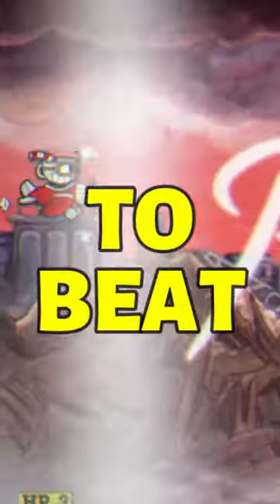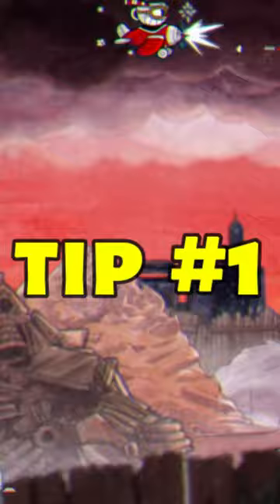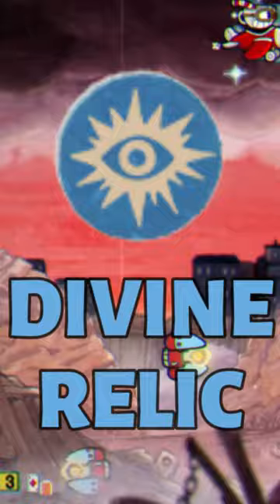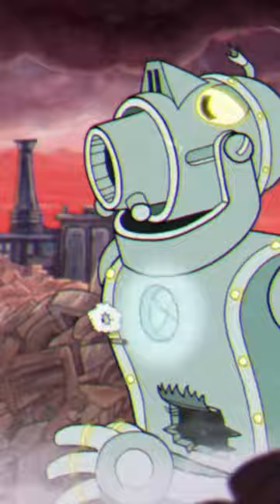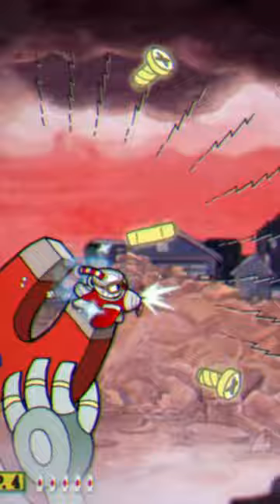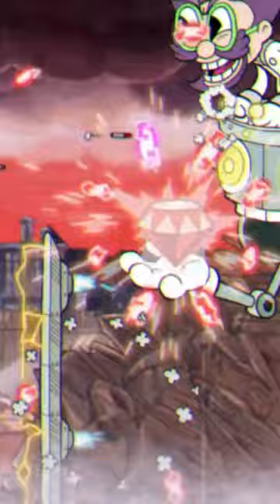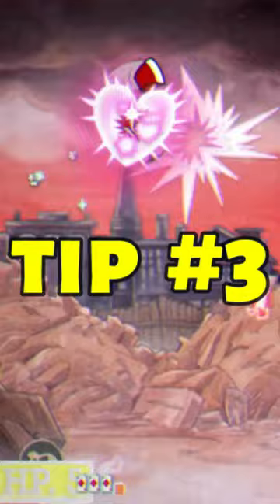My TOP 3 tips to beat the HARDEST boss in Cuphead on EXPERT!!!